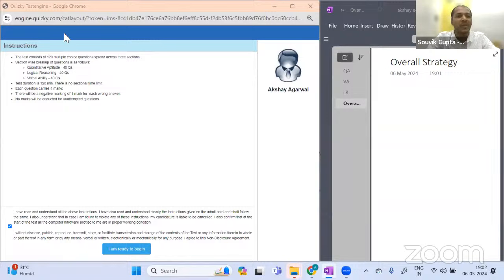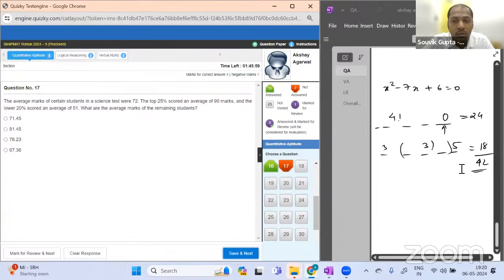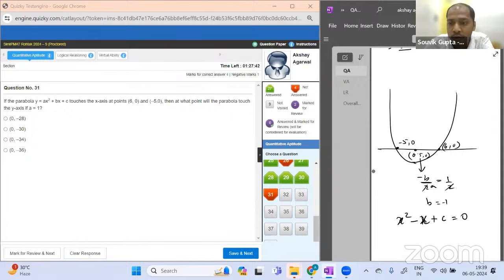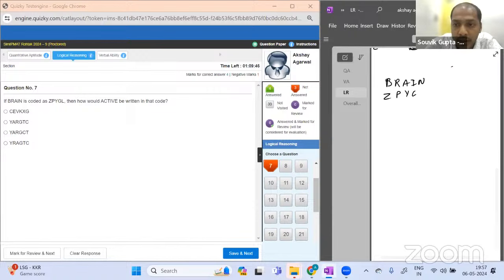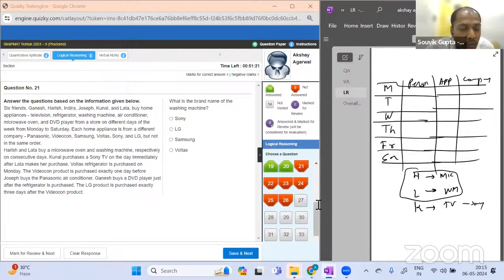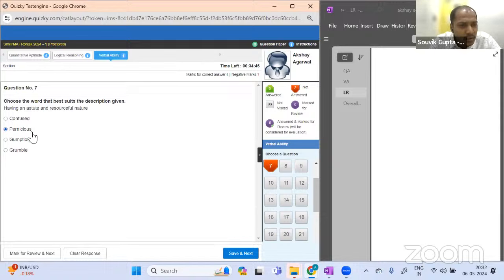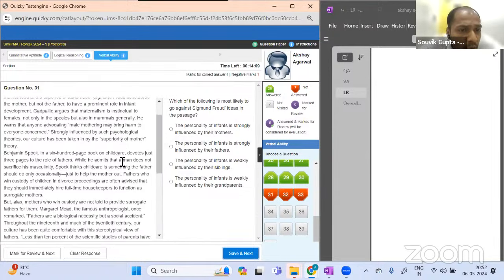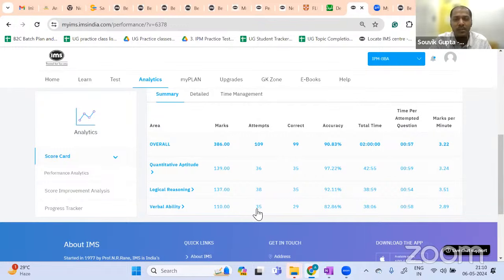IPMAT Rohtak 2024 Live Mock Solving | SimIPMAT Rohtak 9 | Akshay Agarwal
IPMAT Rohtak 2024 Live Mock Solving - SimIPMAT Rohtak 9 with Akshay Agarwal. Join Akshay Agarwal for a real-time walkthrough of SimIPMAT Rohtak 9, gaining valuable insights and tips to excel in the upcoming IPMAT Rohtak 2024 exam. Don't miss this opportunity to sharpen your skills and boost your confidence.